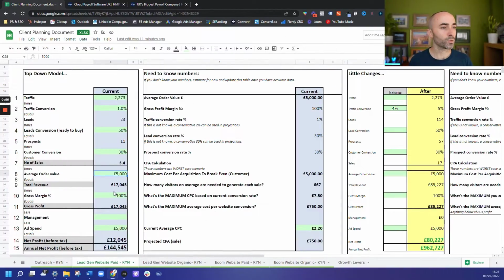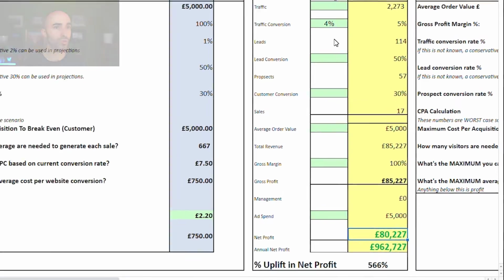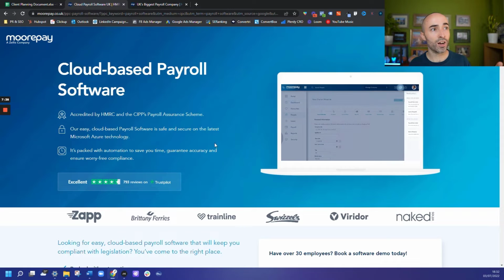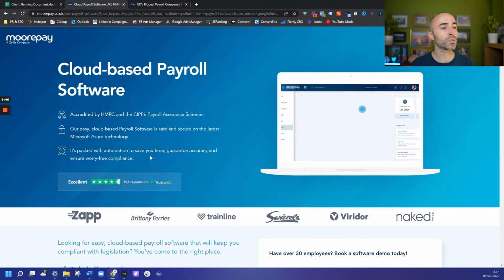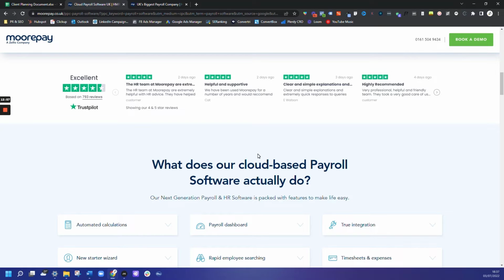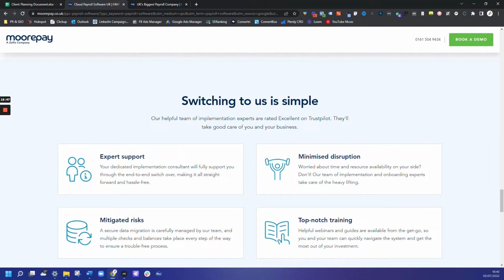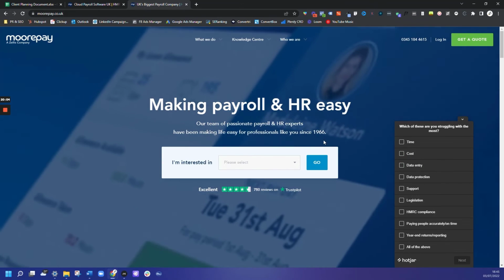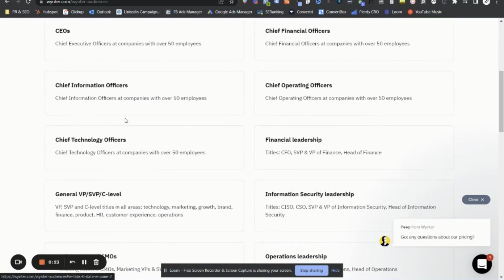Why Your B2B Landing Pages Aren't Converting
If you've recently 𝐬𝐞𝐞𝐧 𝐚 𝐝𝐫𝐨𝐩 𝐢𝐧 𝐜𝐨𝐧𝐯𝐞𝐫𝐬𝐢𝐨𝐧𝐬, or even you're just 𝐥𝐨𝐨𝐤𝐢𝐧𝐠 𝐭𝐨 𝐢𝐧𝐜𝐫𝐞𝐚𝐬𝐞 your website or landing page 𝐜𝐨𝐧𝐯𝐞𝐫𝐬𝐢𝐨𝐧 𝐫𝐚𝐭𝐞, you're in the right place!

In this video, I'll be showing you the exact 𝐬𝐭𝐫𝐚𝐭𝐞𝐠𝐢𝐞𝐬 you can use to start drastically improving the 𝐜𝐨𝐧𝐯𝐞𝐫𝐬𝐢𝐨𝐧 𝐫𝐚𝐭𝐞 of your website or landing page.

👉Conversion rate optimisation is absolutely critical if you want to make sure you're getting the best possible returns from your website and marketing efforts.

👉Strategies like a/b testing to optimise for the highest converting version of a page can be extremely effective and boost overall website conversions.

TIMESTAMPS

0:00 - Intro
0:49 - Why conversion rate is so important
2:50 - What factors impact conversion rate
4:36 - Elements of high converting landing pages
12:33 - Strategies and tools to increase your conversion rate
14:43 - Importance of a/b testing for conversion rate optimisation (CRO)

How to increase website conversion rate
How to increase landing page conversion rate
How to improve conversion rate
How to boost website conversion
How to increase website conversions
How to do conversion rate optimisation
Increase website conversions
CRO guide
How to do CRO